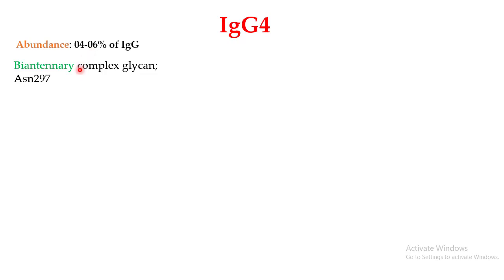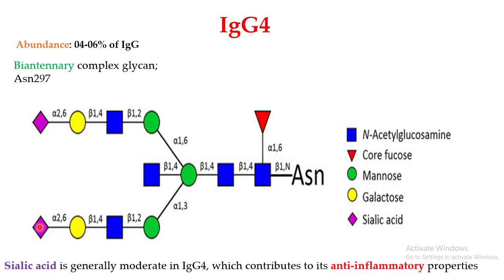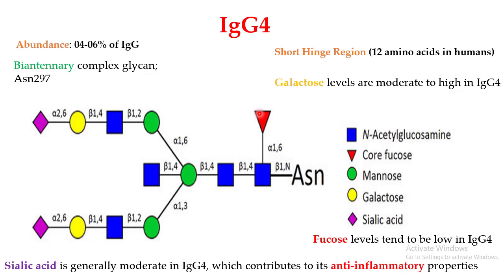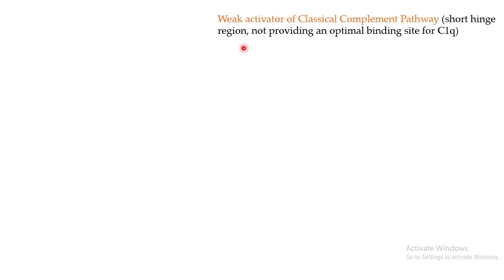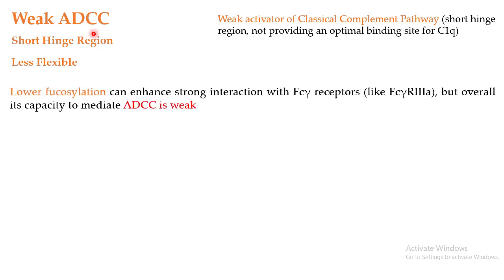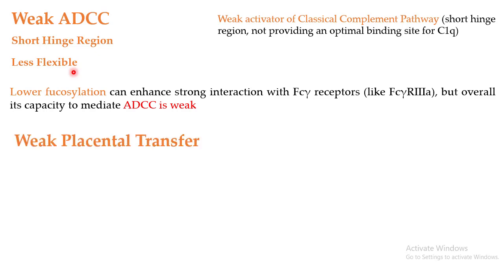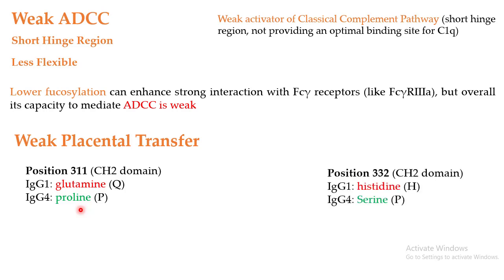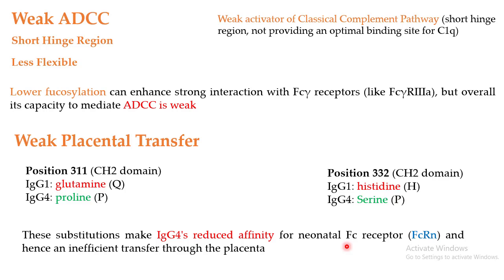L 62: What is Immunoglobulin G4? Understanding its structure and Its Role in Immunity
In this video, we explore the unique characteristics of IgG4, one of the four subclasses of immunoglobulin G. Learn how IgG4 differs from other IgG subclasses, particularly in its structure, function, and its role in immune responses. We also delve into the mechanisms behind the lower placental transfer of IgG4 compared to IgG1 and discuss how amino acid substitutions in the Fc region affect its binding to the neonatal Fc receptor (FcRn). Whether you're a student, researcher, or healthcare professional, this video provides valuable insights into IgG4 and its immunological significance.